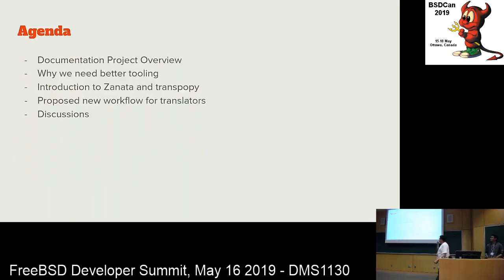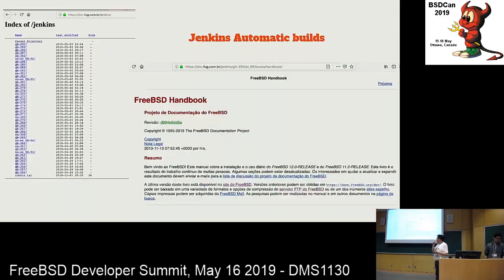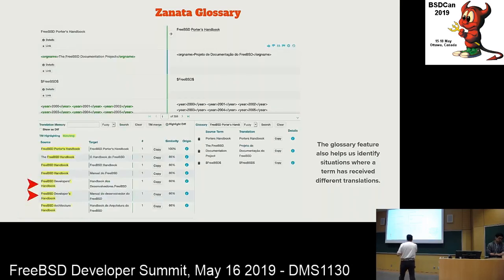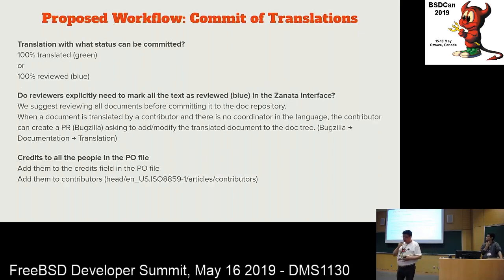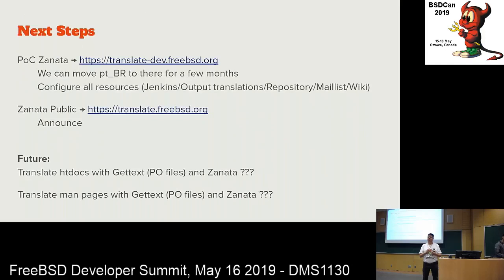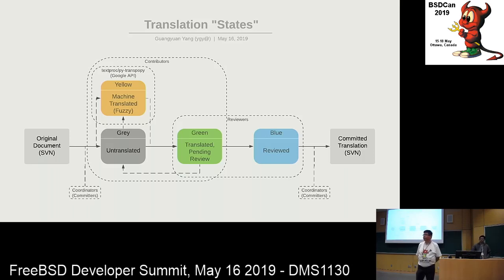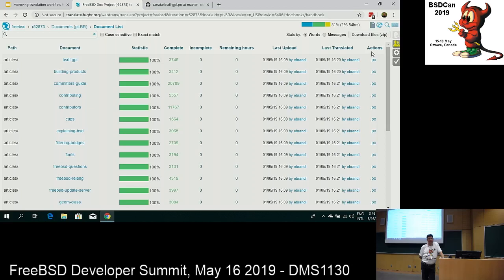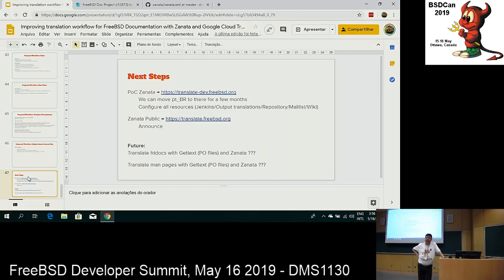BSDCan '19 Dev Summit: Documentation Translatoin